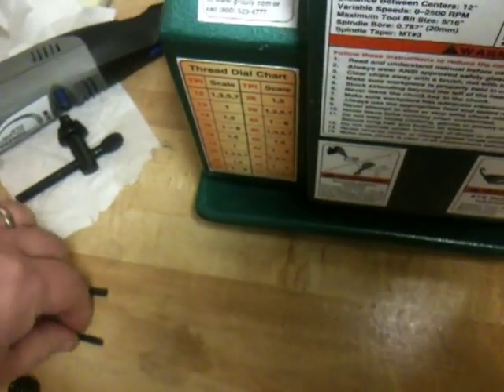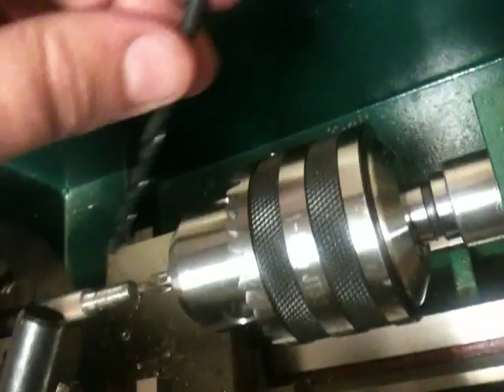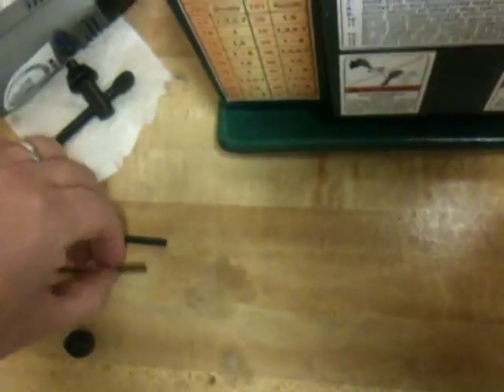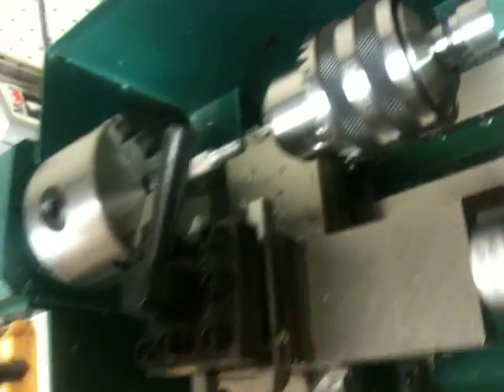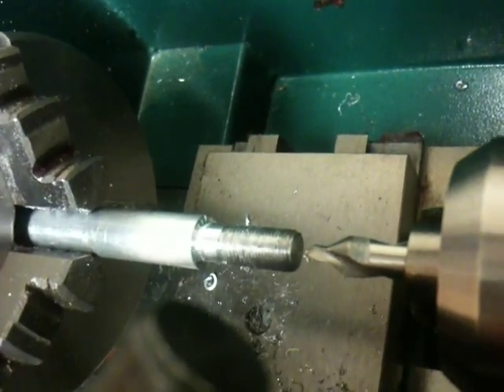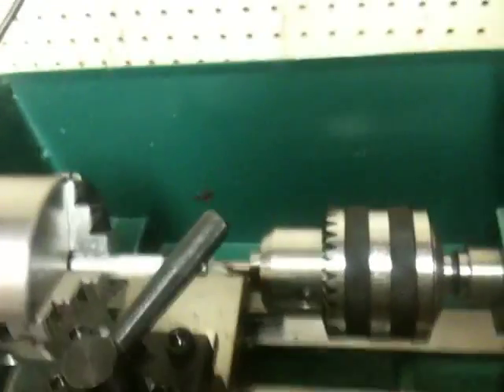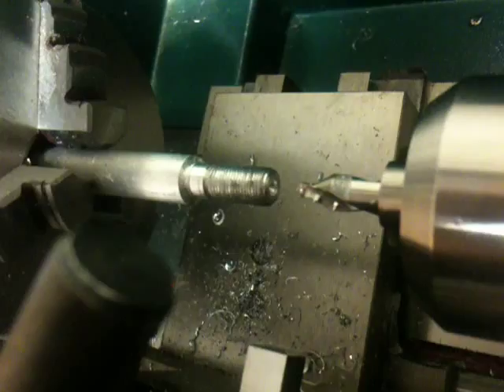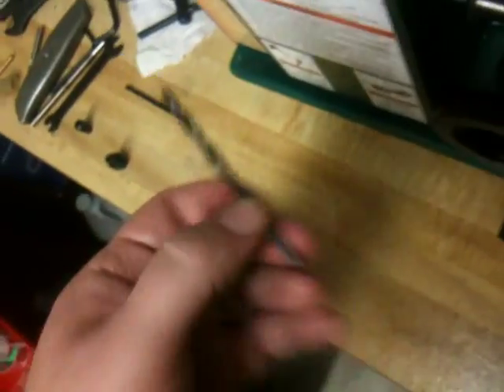Using center drill to start a hole in an aluminum rod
Here I use a center drill to create the starter hole that I'll use to hollow out the aluminum bar that I'm cutting in my metal lathe.